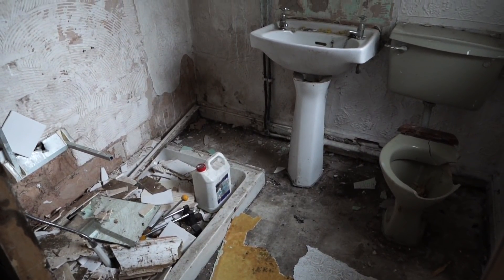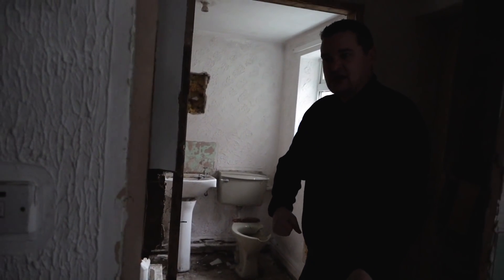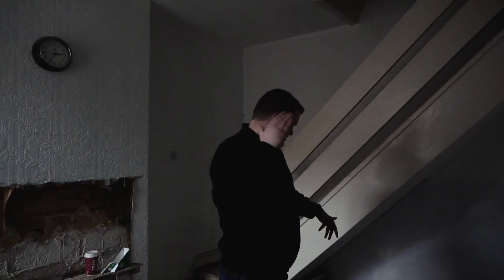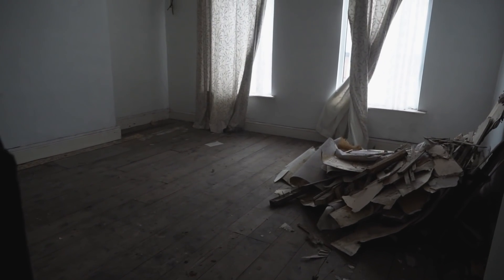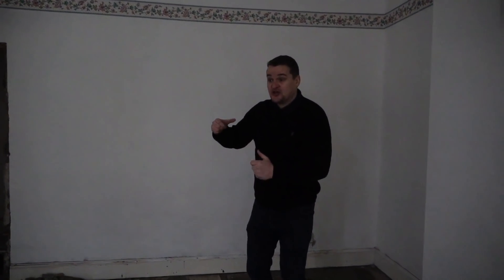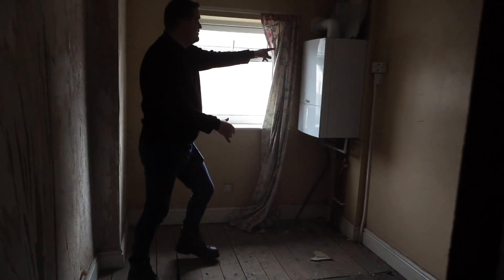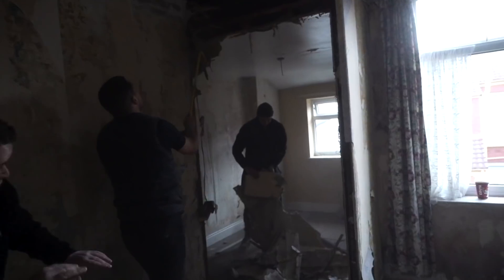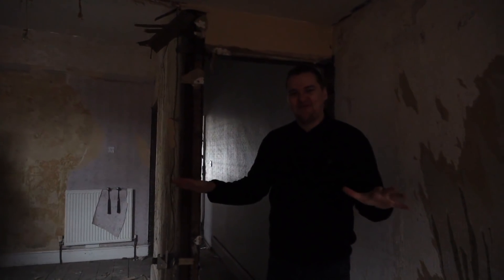What Will £43,000 Get You In Liverpool | Property Tour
We are currently doing a refurb on this house for one of my investors. This is going to be a BRRR (buy refurbish, refinance, rent ) HMO (House of Multiple Occupancy) project. In this video I show you all the adjustments and renovation that are taking place and how we plan on completing this project!

📖 My favourite book